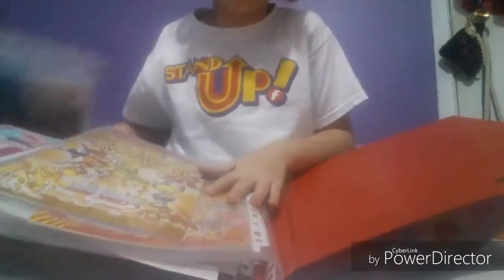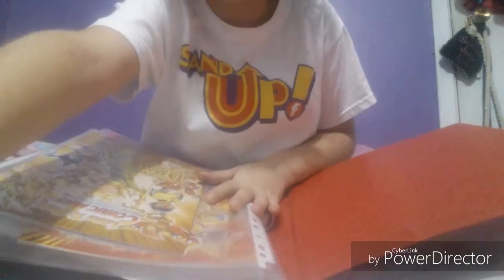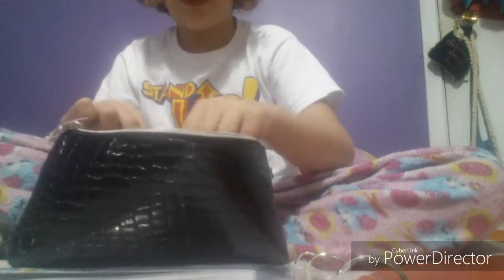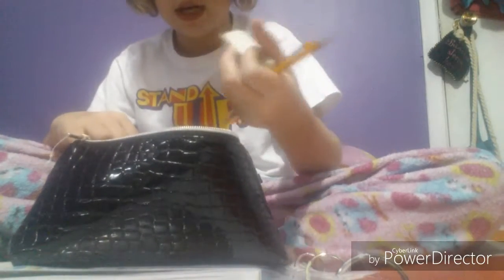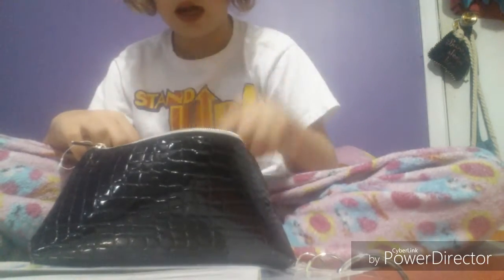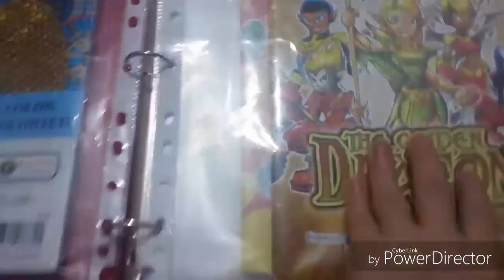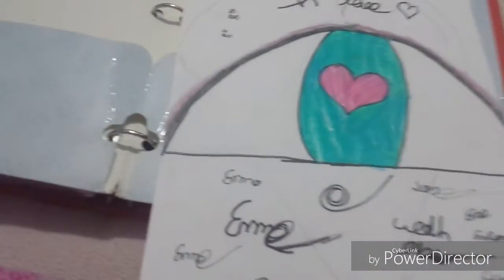What is in your drawing binder Emma? ( The Emma And Abbe Show)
Snapxhat emmablueeyes2